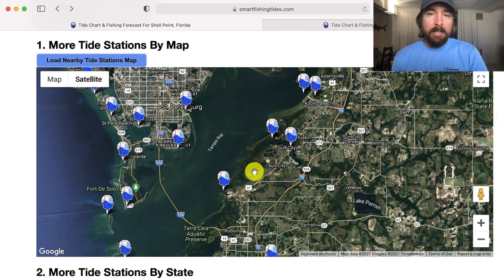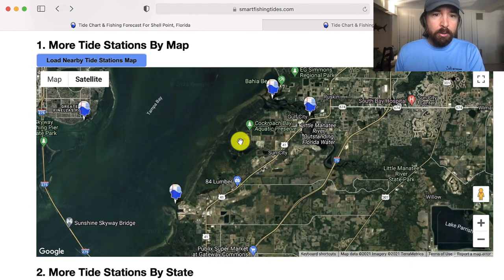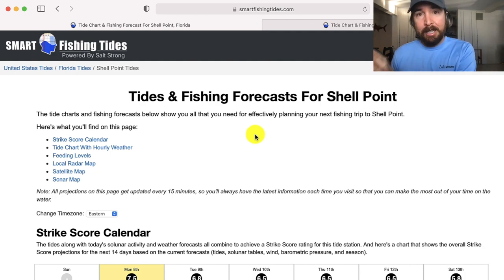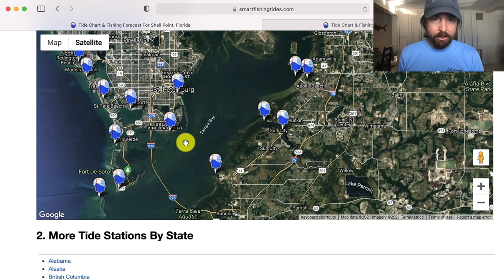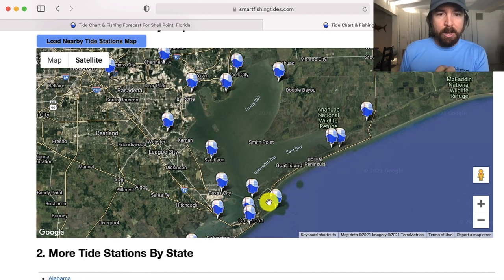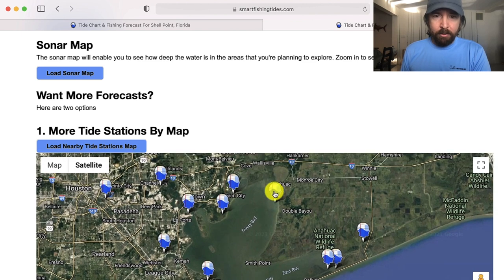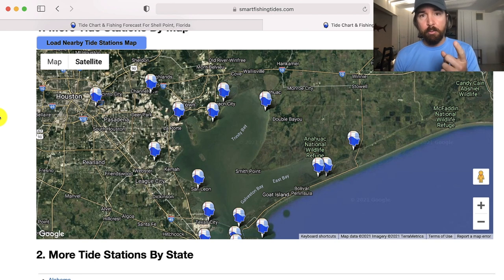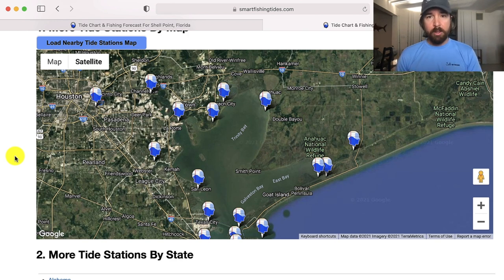How To Calculate Tides In Between Tide Stations Using Tide Maps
Are you often fishing in between tide stations and struggle to time out the tides?

How do you figure out the tide if your spot is in between tide stations?

The truth is you will most likely not be fishing near or at a tide station, therefore, you must calculate the difference between two tide stations to figure out the timing of the tides where you will be fishing!

Check out this video to see how to calculate the difference and fish the desired tide!

What other questions do you have about reading tide maps and tide stations?

Let me know if you have questions or feedback in the comments on our Fishing Tips